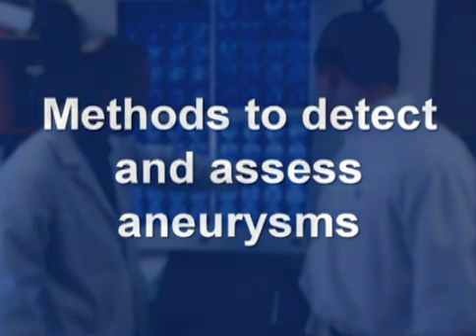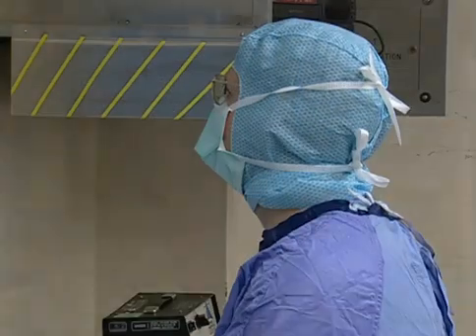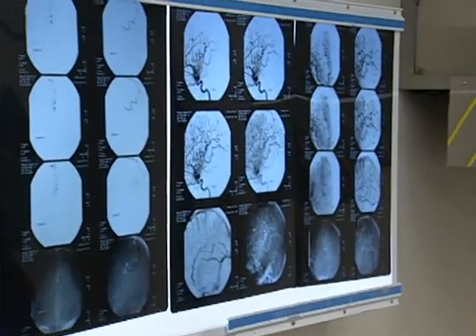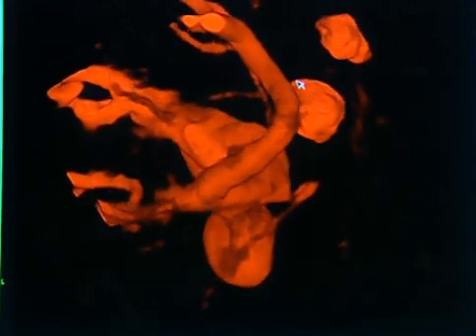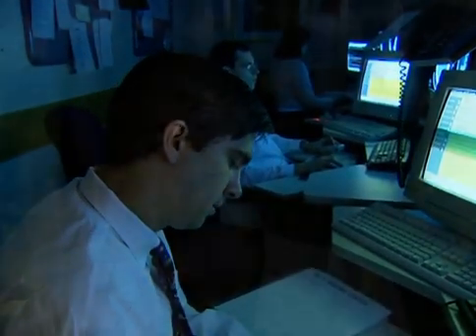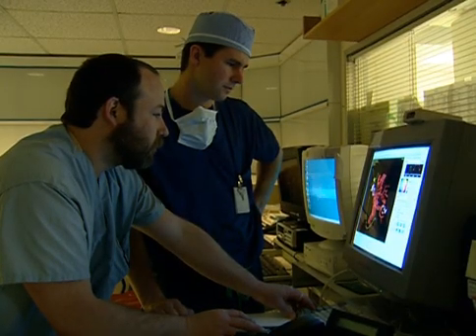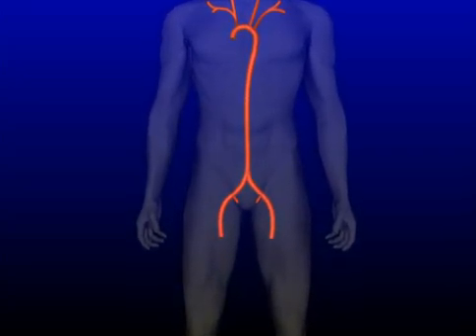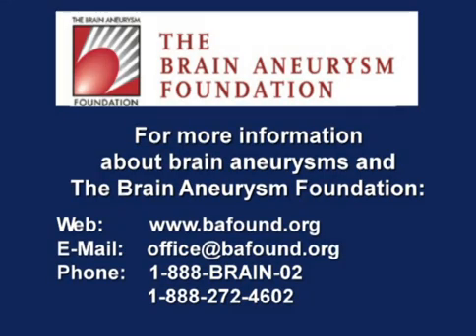Methods To Detect and Assess Brain Aneurysms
The Brain Aneurysm Foundation presents "Methods to Detect and Assess Brain Aneurysms" which details screening and assessment tools including MRA, CT scans, CTA, and angiograms, which are used to assess aneurysms before they rupture.